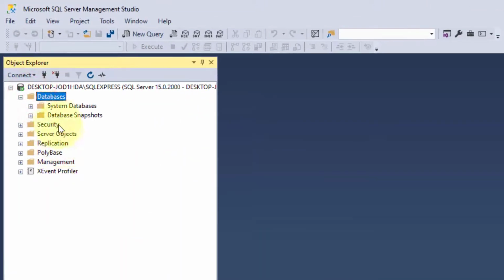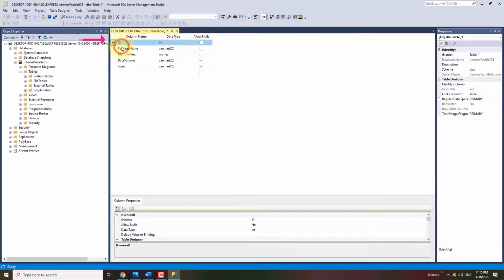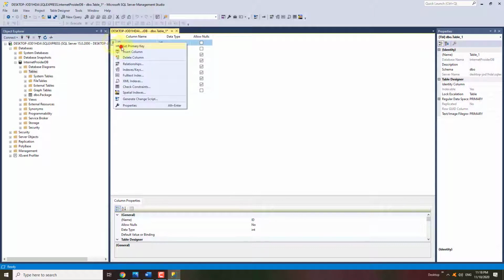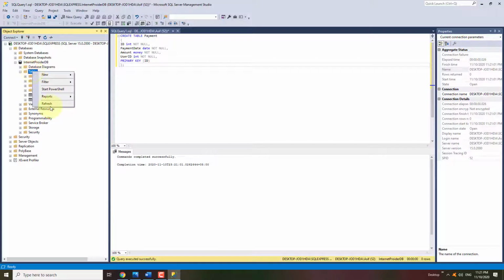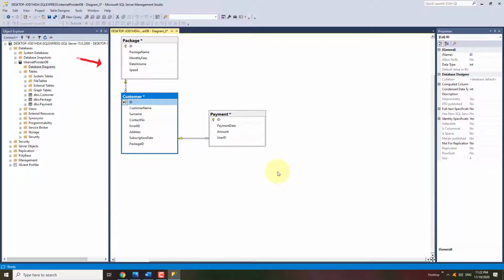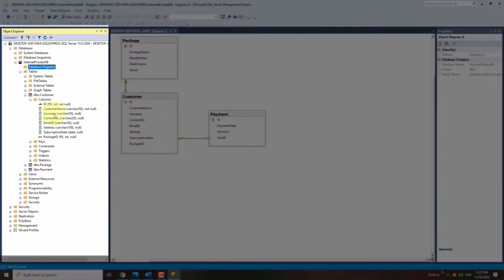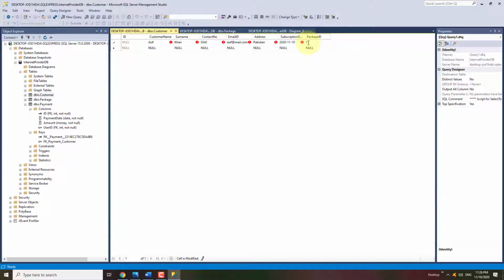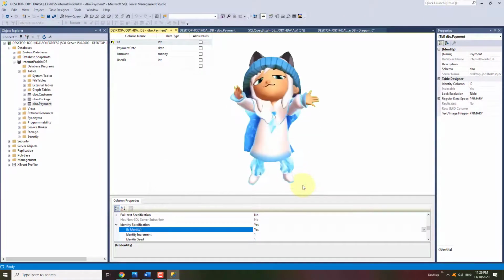SQL Server Database Creation, Tables and Relationships | SQL Server Management Studio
SQL Server Management Studio Database Creation, Creating Tables and Relationships. All you need to know about SQL Server Database Creation operations are explained in this video.

Video Transcript:
Hi, I'm Muhammad Asif, and we'll see how to create databases, tables, and relations using SQL server management studio.
So, let's back to the topic. To create a database, tables, and relations, we would need to translate the requirements into a physical model that is deciding table names, their relationships, primary key, and foreign keys by carefully analyzing the requirements.
After creating the database's physical model, Open SQL server management studio, I've created separate videos if you're facing any issues in SQL management studio database connection.
Expand the databases, right-click on the database folder and select New Database
Enter the database name and then click on the OK button
A new database is created; expand the Newly created database. Expand the Tables folder.
Right-click on the Tables Folder, Hover New, and then select Table.
Enter the table column names and data types one by one.
Right-click on the Column name field to assign Primary Key, Click on the First option, Set Primary Key.
Scroll down the column properties panel. Double click on the "Identity Specification" option to change it from No to Yes; it will assign the auto-increment property to the primary key.
Right-click on the table name and select Save Table or Press Ctrl + S keys.
Enter the table name and select, OK.
Right Click on the tables folder and then click on the refresh option.
The new table is added to the tables folder.
Similarly, create the second table.
Enter the table column names and datatypes one by one, select Primary key, assign identity column and save the table.

You can also create tables using the SQLQuery window.
Let's build the third table using the SQLQuery window.
Keep the Tables folder selected; click on the New Query Option in the top menu options bar.
Write the Create Table SQL query,
Click on the Parse option to check for syntax errors.
After that, click on the Execute option to execute the SQL Query.
Refresh the Tables folder, and the table is successfully added to the tables folder.
Now, let's create the relationships model using SQL Server.
Expand the Database Diagram folder, install any missing modules by clicking on the Yes option.
Right-click on the Database Diagrams folder, Select New Database Diagram, select the tables, and click on the Add button.
Arrange the tables by dragging the tables to the appropriate positions.
Click on the Primary key of the first table, and then click on the table where you want to use it as a reference key.
Check the Primary key and foreign key tables, and click on the OK button.
Similarly, make the relationship between the second and third table.
Right-click on the diagrams window and select Save Diagram, or Press Ctrl + S keys. Name the diagram and Press Enter.
The relationship table is created successfully; now, you can check the primary key and foreign keys for each table in the tables folder.
Right Click on one Table and Click on "Edit Top 200 Rows."
Add records to the first table.
Now, Again right-click on the second table and select "Edit Top 200 Rows."
Enter any record in the child table. The child table's foreign key column gives an error because PackageID 4 is not present in the parent table, which means the relationship model is working well. Correct the data and press enter.

Here is a Bonus tip of the video:
By default, SQL Server Management Studio will not allow you to make any changes in the table design view after creating the relationship model; you can fix the issue by clicking on the tools item and then select Options...
Select Designers, and then Uncheck the option "Prevent saving changes that require table re-creation" click on the OK button.
I hope you'll have learned something new from this video, You can ask questions and share suggestions in the comment section below this youtube video.

• SQL server database creation
• microsoft SQL server database creation
• database
• create table
• Database creation
• relational database table creation
• SQL Server create tables
• sql server
• sql
• how to create a table in SQL server
• how to create a database in SQL server
• how to update in SQL server
• SQL Server- create a database
• Create Insert Update Delete SQL server
• create a database and table